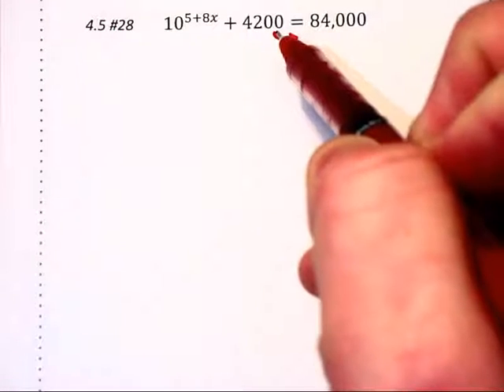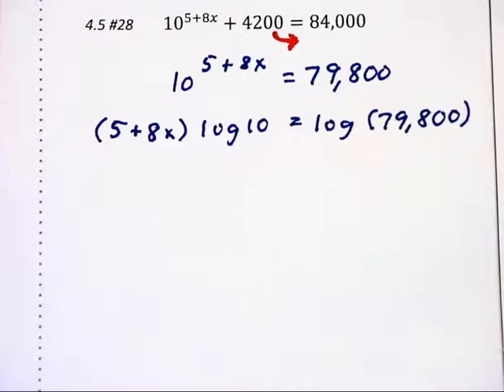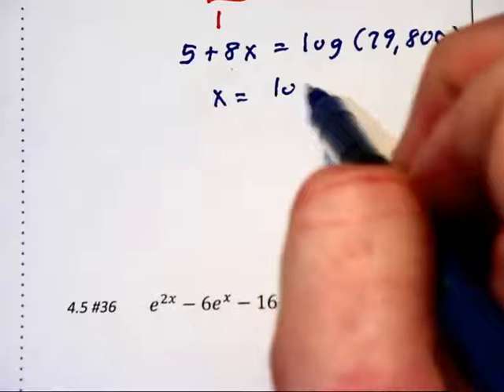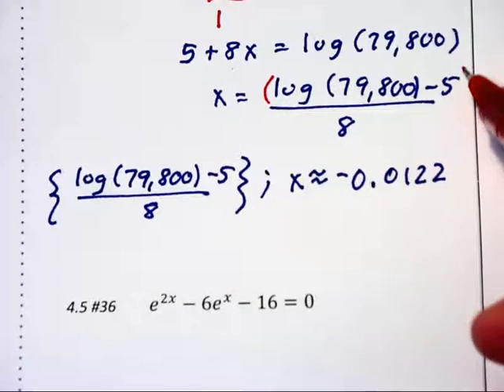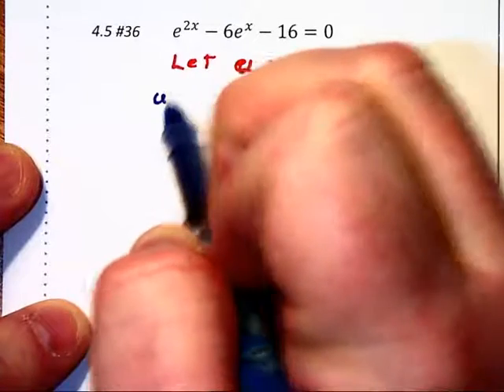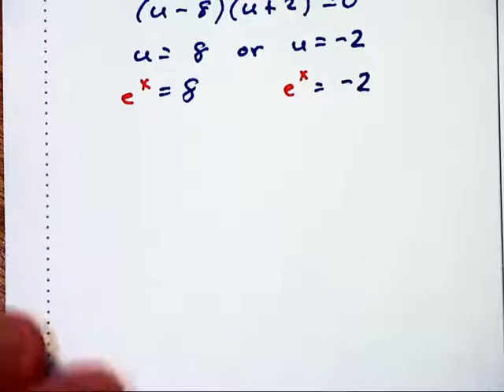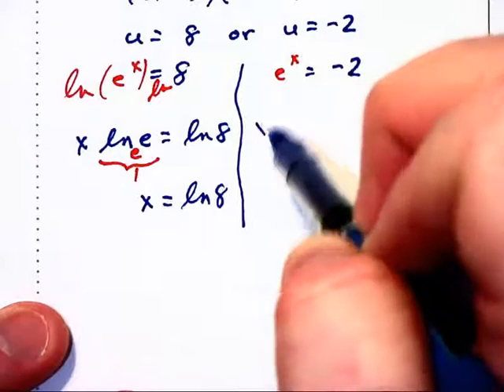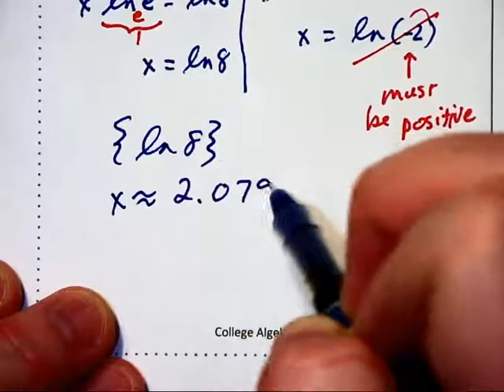4.5b - Solving Exponential Equations - part 2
This video covers solving exponential equations.